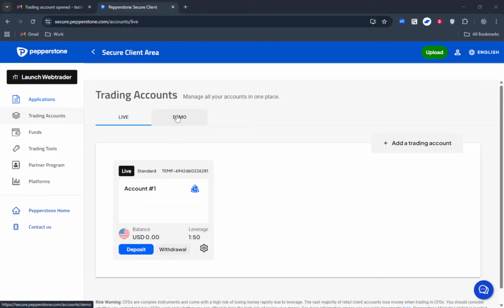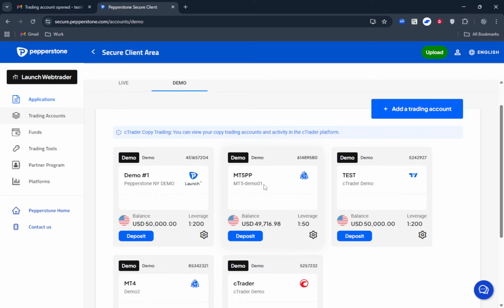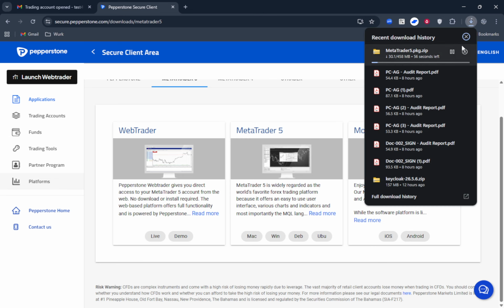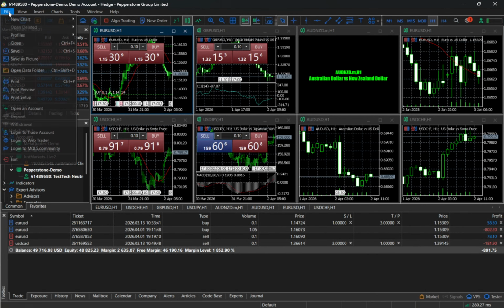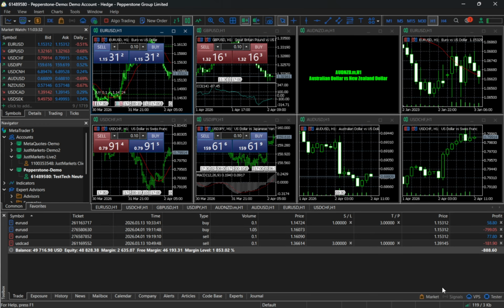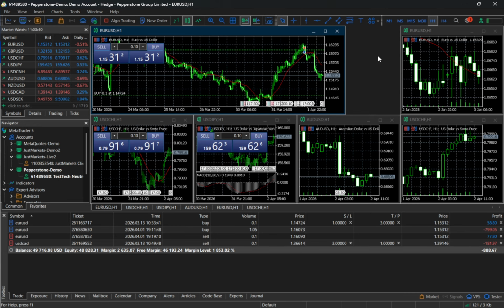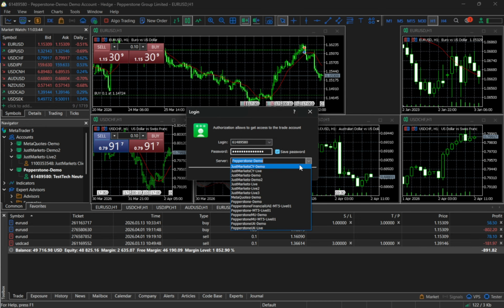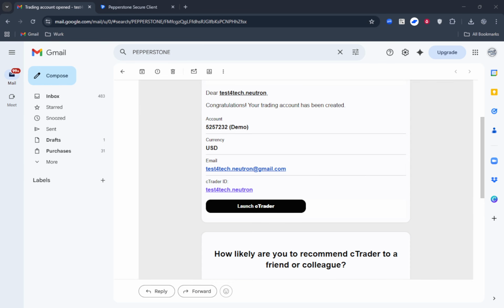How to Connect Pepperstone to MT5 [2026 Full Guide]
How to Connect Pepperstone to MT5

In this video, we show you exactly how to connect Pepperstone to MT5 to streamline your trading operations. This integration is vital for traders who want to leverage the advanced charting capabilities and automated trading features available within the MetaTrader environment while utilizing their preferred brokerage account.

We focus on the essential steps required to bridge the two platforms, ensuring that account credentials and server configurations are aligned for a seamless data flow. Understanding the nuances of platform synchronization allows for more efficient trade execution and better management of real-time market data across your financial portfolio.

Technical Specs:
Software: Pepperstone & MetaTrader 5; Feature: Integrations & API.